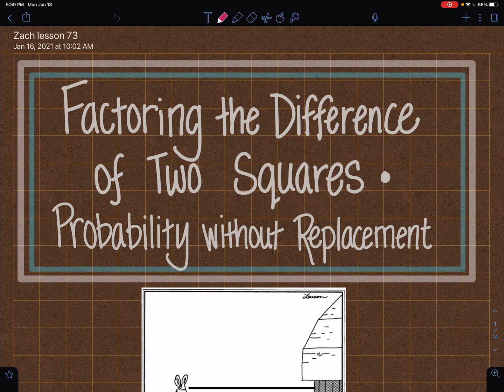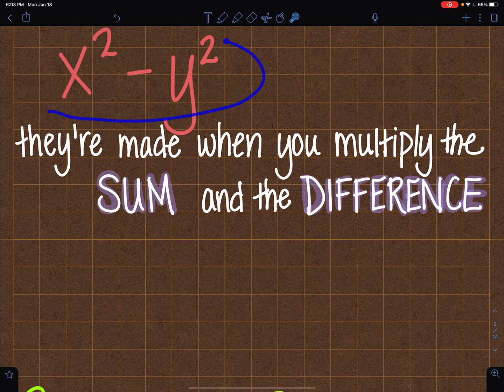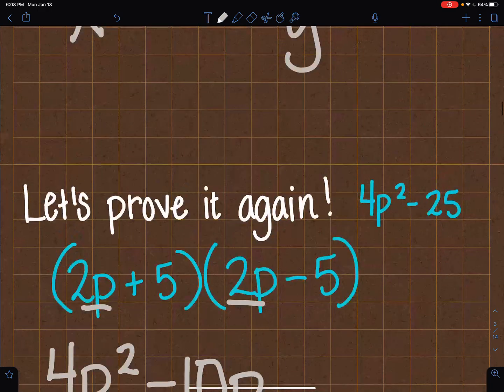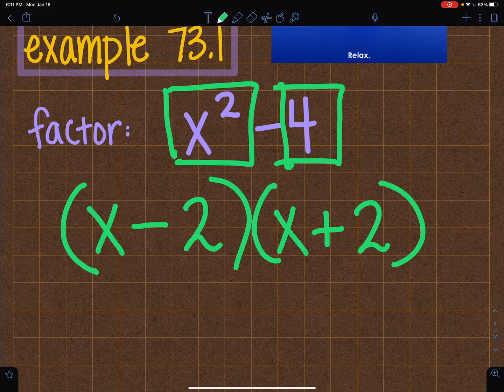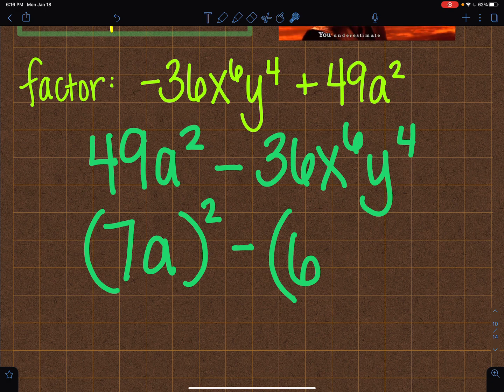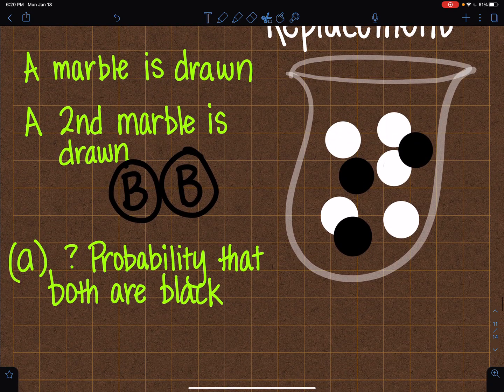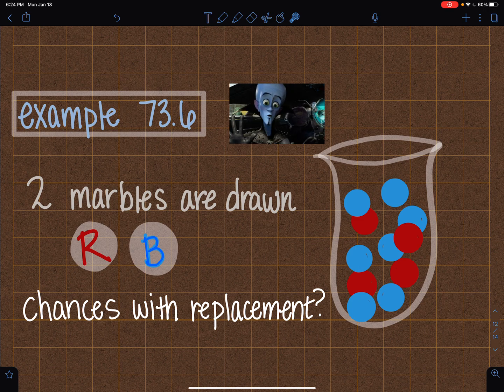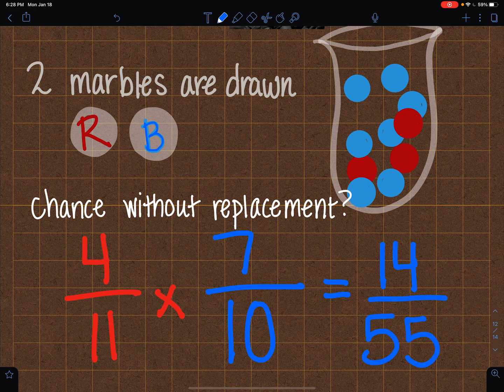Zach lesson 73